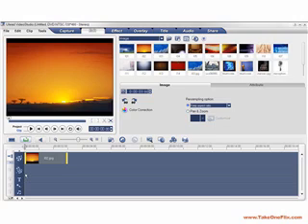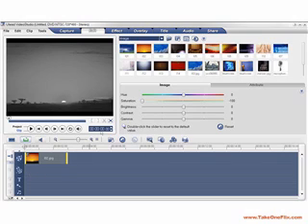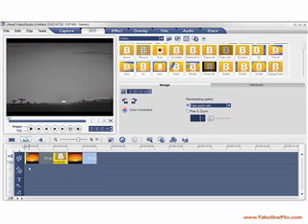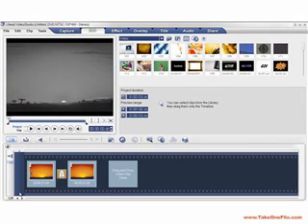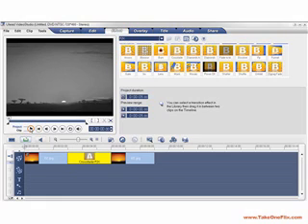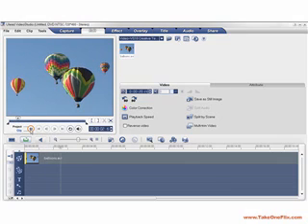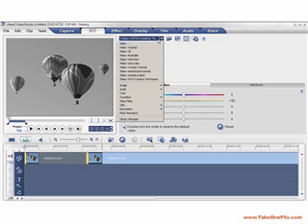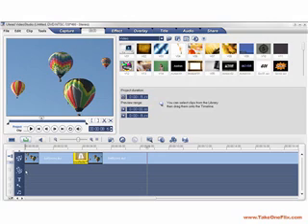Ulead VideoStudio: MonoChrome to Color Effect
Video Tutorial: In this tutorial, we show you how to create a black and white to color transition effect.
We'll start with a monochrome image and video and then gradually add color to it.